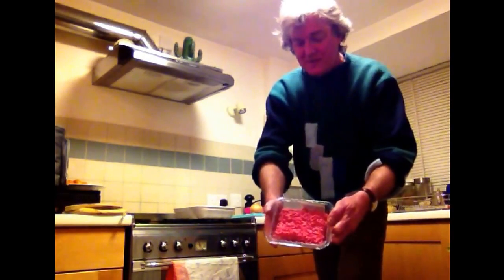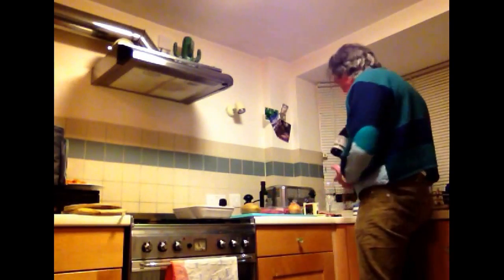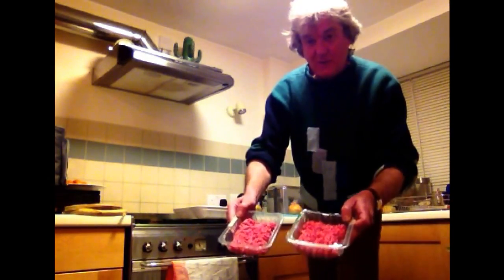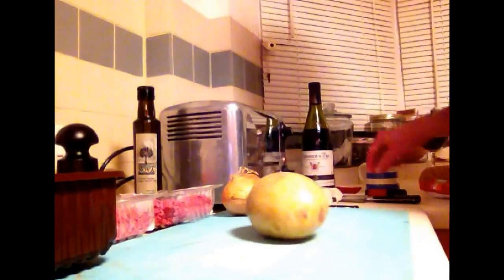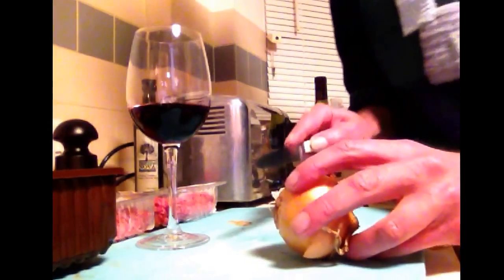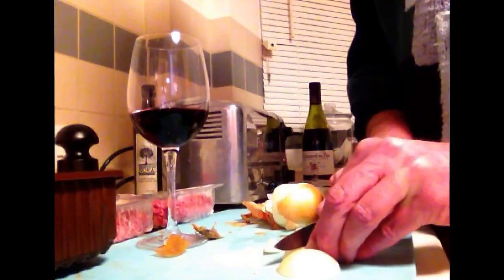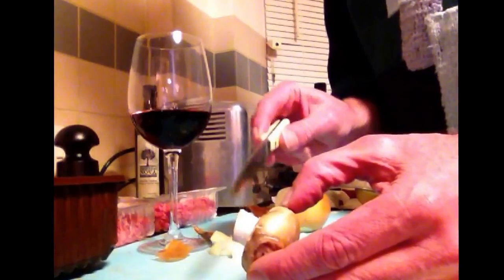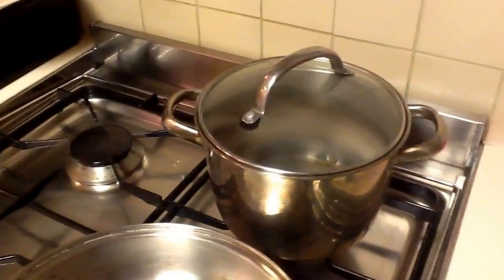Shepherd's pie ptI - ingredients, prep and kit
I cook a pie.